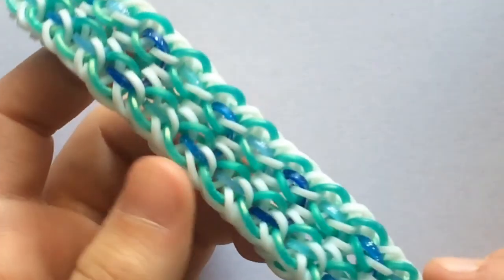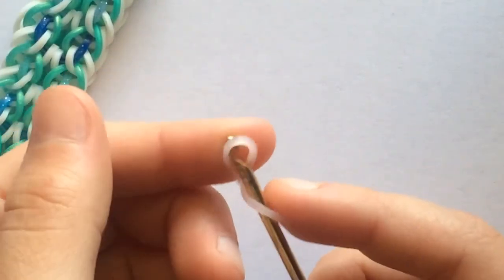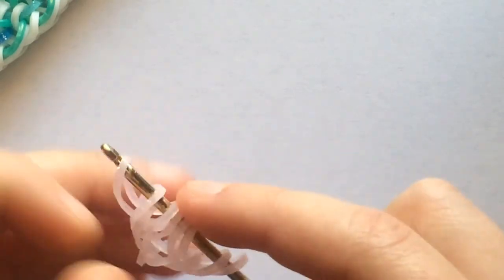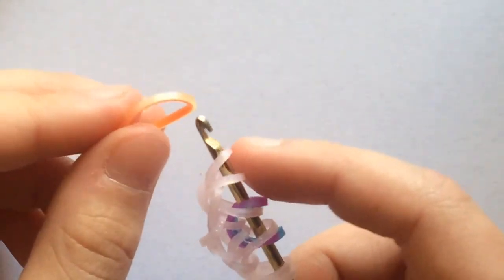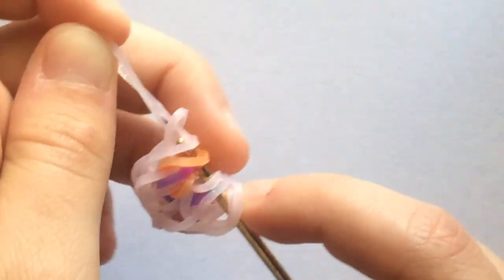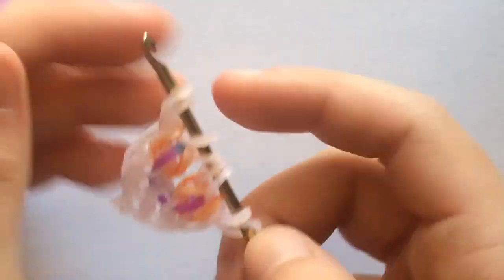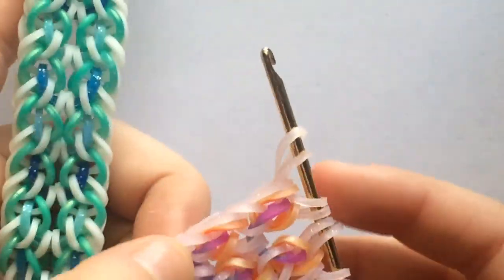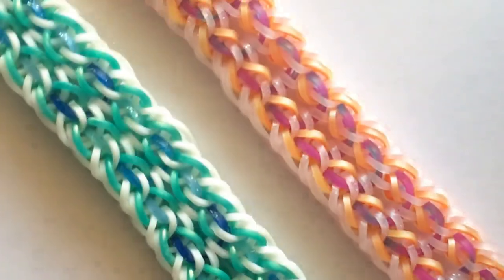NEW Hook Only Panda Claw Bracelet || MdOFamily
rbl tutorial!

Today I'll be showing you how to make the Panda Claw Bracelet designed by @panda_loomz on Instagram.

I'd love to see your rendition! Post it on Instagram using the mdofamily pandaloomz and pandaclawbracelet
Tag us in the photo: @mdofamily and @panda_loomz